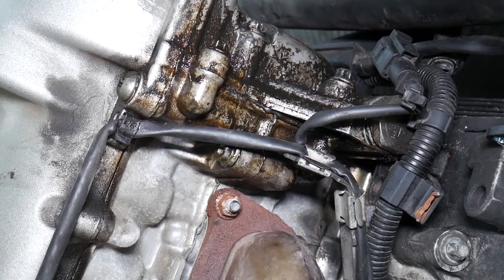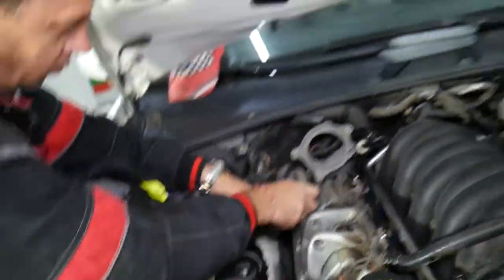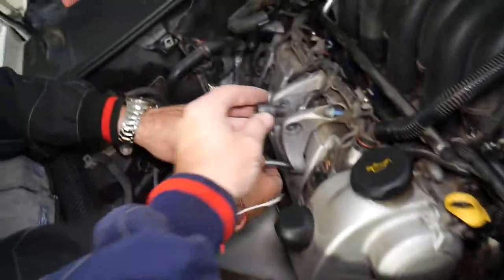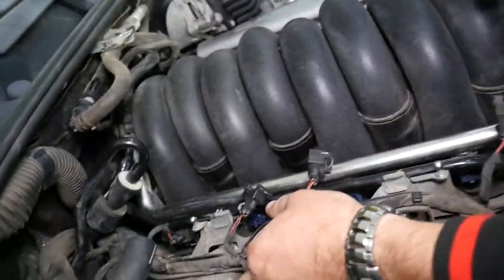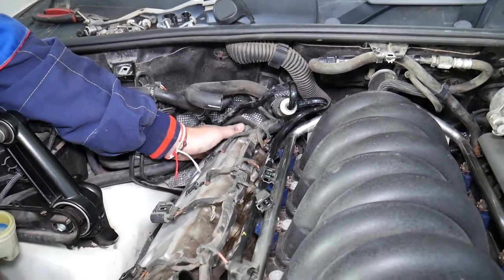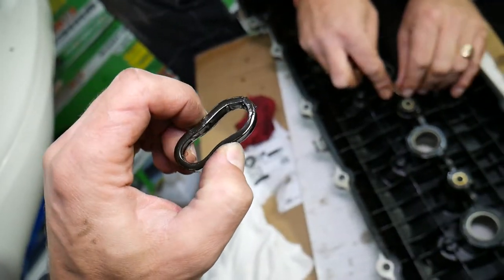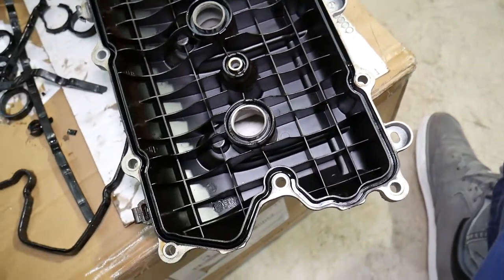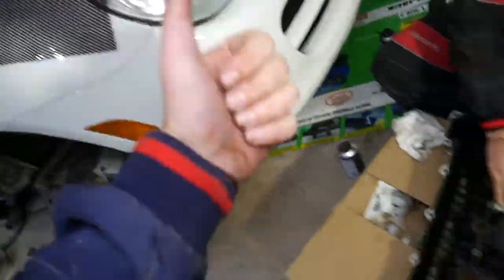PORSCHE CAYENNE S PASSENGER SIDE VALVE COVER GASKET REPLACEMENT REMOVAL, OIL ELAK FIX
If you need to replace passenger side valve cover gasket / left valve cover gasket on Porsche Cayenne or want to know how to remove passenger side valve cover gasket / left valve cover gasket we will explain that in this video on Porsche Cayenne S 4.5. We demonstrated how to replace passenger side valve cover gasket / left valve cover gasket on Porsche Cayenne S but even if you have Porsche Cayenne or Porsche Cayenne Turbo the procedure to replace passenger side valve cover gasket / left valve cover gasket could be similar.
This video might be helpful on:
2003 Porsche Cayenne Left Valve Cover Gasket Replacement Removal
2004 Porsche Cayenne Left Valve Cover Gasket Replacement Removal
2005 Porsche Cayenne Left Valve Cover Gasket Replacement Removal
2006 Porsche Cayenne Left Valve Cover Gasket Replacement Removal
2007 Porsche Cayenne Left Valve Cover Gasket Replacement Removal
2008 Porsche Cayenne Left Valve Cover Gasket Replacement Removal
2009 Porsche Cayenne Left Valve Cover Gasket Replacement Removal
2010 Porsche Cayenne Left Valve Cover Gasket Replacement Removal

► Torque Wrench
► Valve Cover Gasket Set (check for your car)